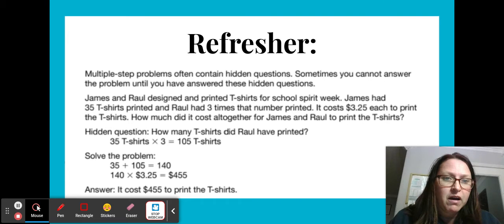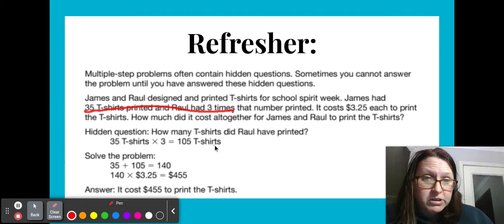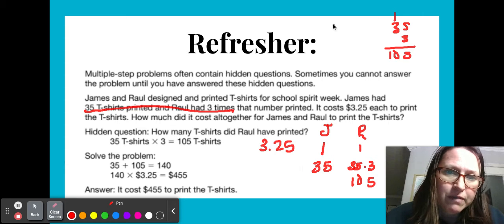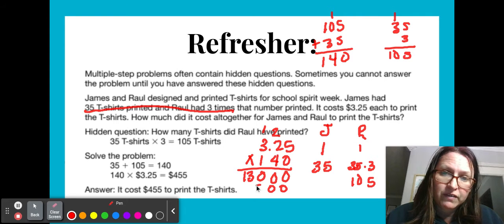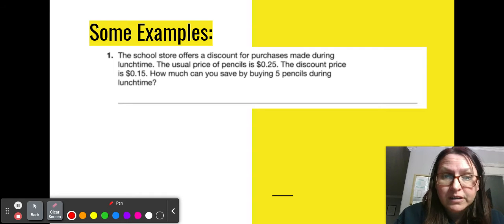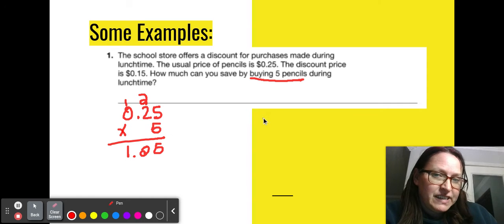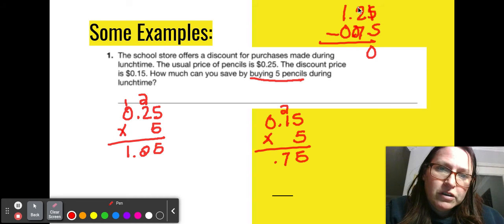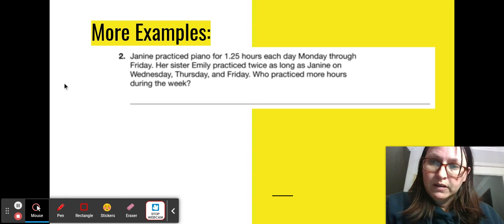Lesson 5-8 - Google Slides